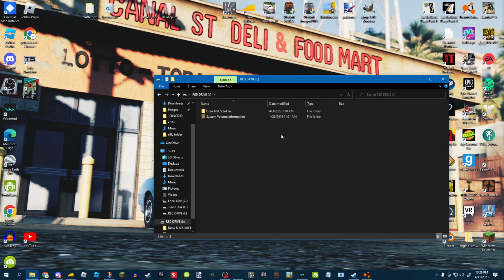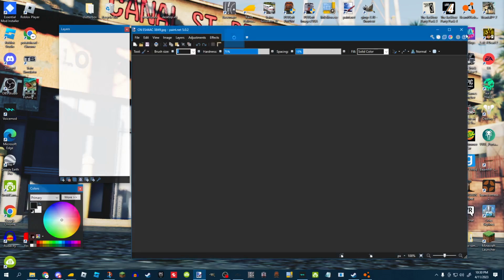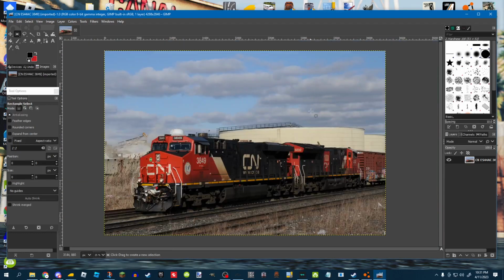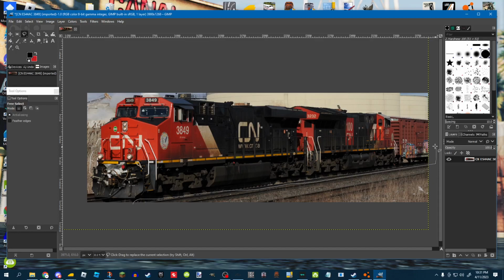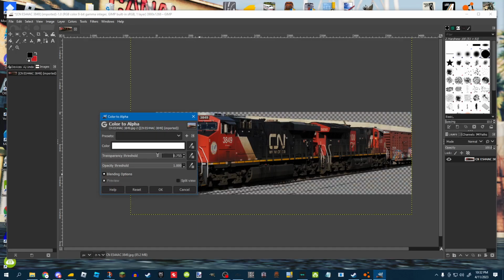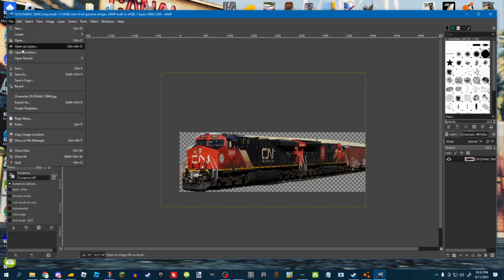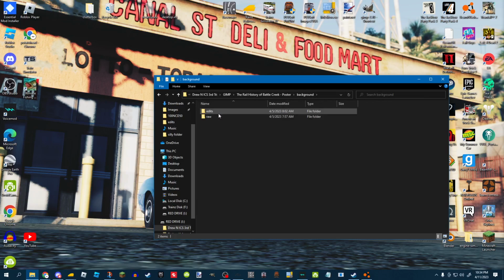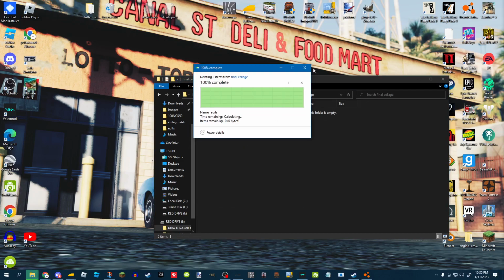ICS Vlog #1 - GIMP Image Editing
In my first Intro to Computer Sciences vlog, I explain how to use Graphic Image Manipulation Program (GIMP) to edit images and give them transparent backgrounds to make a nice little collage.